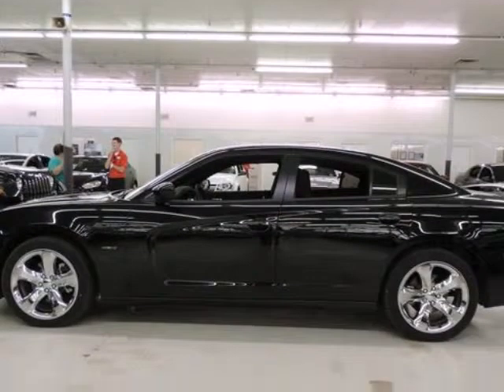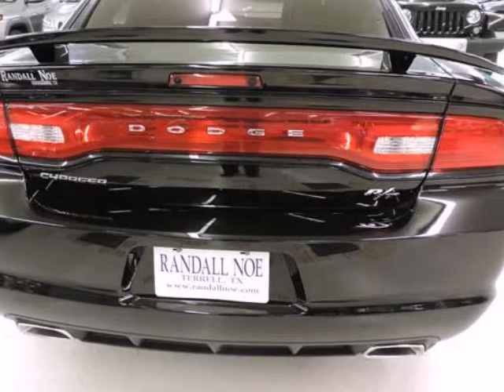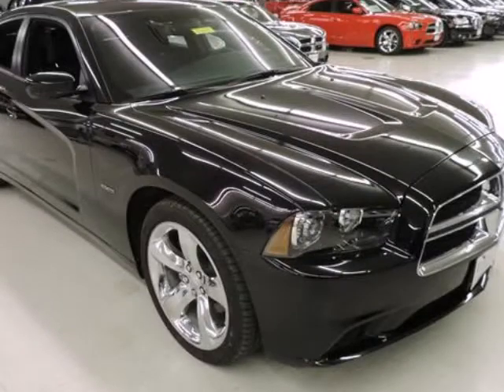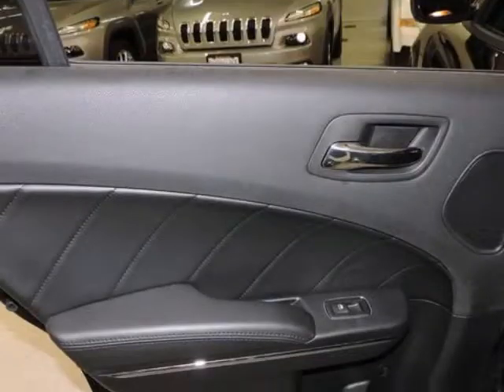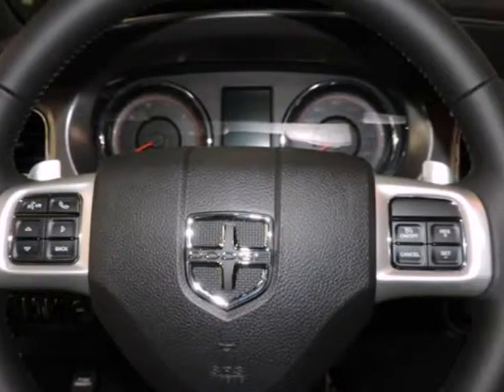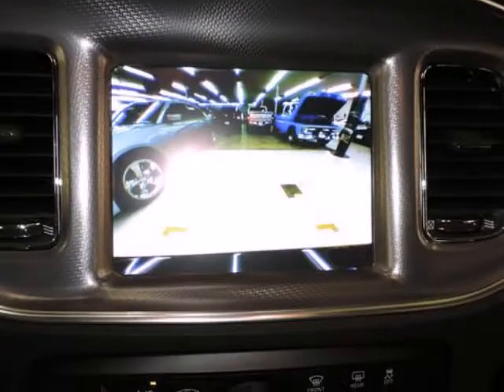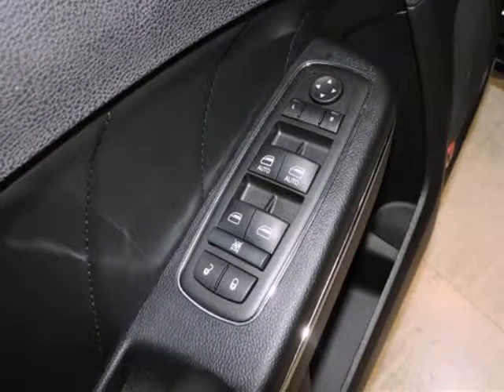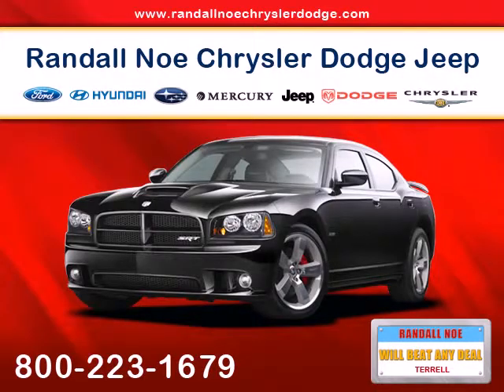2014 Dodge Charger 4dr Sdn RT RWD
2014 Dodge Charger 4 Door Sedan RT RWD
Stock Number: 54018
VIN: 2C3CDXCT1EH143661

Randal Noe Chrysler Dodge Jeep Ram presents this 2014 Dodge CHARGER 4 Door Sedan RT RWD. Represented in BLACK and complimented nicely by its BLACK interior. Fuel Efficiency comes in at 25 highway and 15 city. Under the hood you will find the 8 Cylinder HEMI 5.7 Liter coupled with the 5-SPD AUTOMATIC.The Word Around Town: The Dodge Charger is a full-size sedan, offering strong 6 Cylinder and 8 Cylinder engines, along with rear-wheel drive--or all-wheel drive for some models. Chrysler also claims that the all-wheel drive system that's available in the Charger is the most advanced system offered in its class, as it completely disconnects the front wheels when not needed. Styling itself is also a big part of the Charger's appeal, as it pairs retro-muscle-car cues with modern touches. Also, the R/T and SRT8 models offer phenomenally good straight-line performance, with a drag-strip-worthy quarter-mile time in the high 12-second range, or zero to 60 in less than five seconds--yet with top speed at 175 mph and braking distance at just 120 feet from 60 mph, the SRT8 also chases supercars. Base Charger SE models are value-priced at about the same money as front-wheel-drive 6 Cylinder mid-size sedans, while Dodge boasts that the Charger R/T is the most affordable 8 Cylinder sedan in America and the Charger SXT is most affordable full-size car with 20-inch wheels. Gas mileage isn't bad either, provided owners go for the 6 Cylinder, which achieves up to 31 mpg on the highway with rear-wheel drive or 27 mpg with all-wheel drive.Options and Safety Features:Nicely equipped with ABS And Driveline Traction Control, Airbag Occupancy Sensor, Curtain 1st And 2nd Row Airbags, Driver Knee Airbag, Dual Stage Driver And Passenger Front Airbags, Dual Stage Driver And Passenger Seat-Mounted Side Airbags, Electronic Stability Control (ESC), Outboard Front Lap And Shoulder Safety Belts -inc: Rear Center 3 Point, Height Adjusters and Pretensioners, Rear Child Safety Locks, Side Impact Beams, Tire Specific Low Tire Press